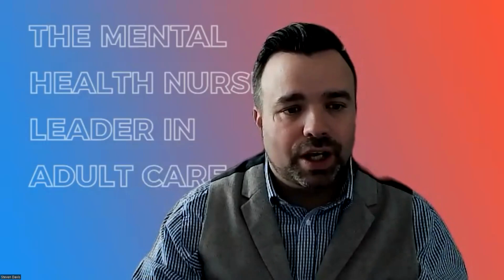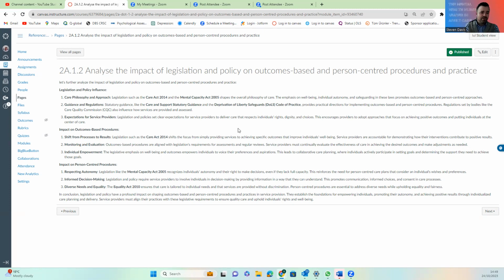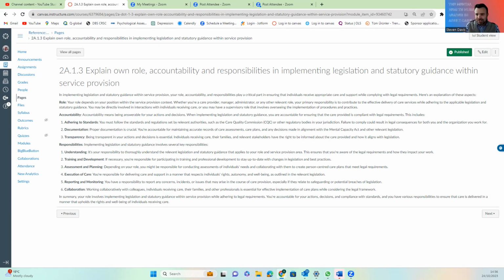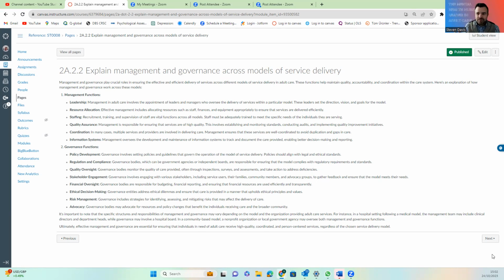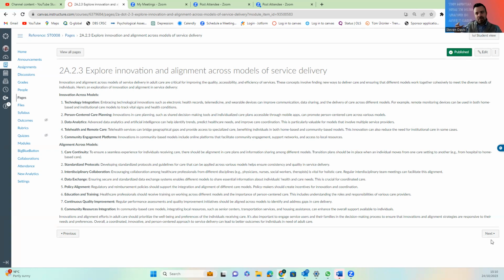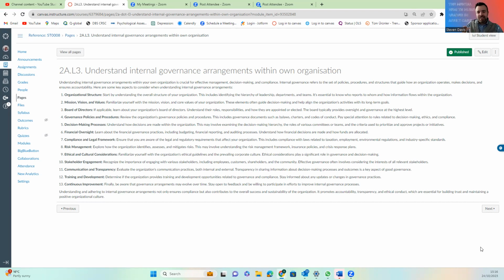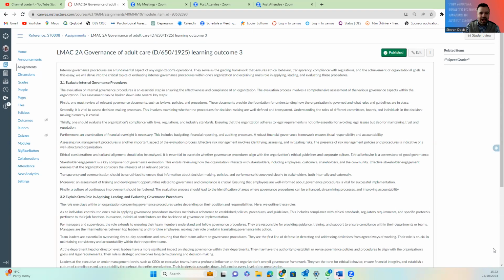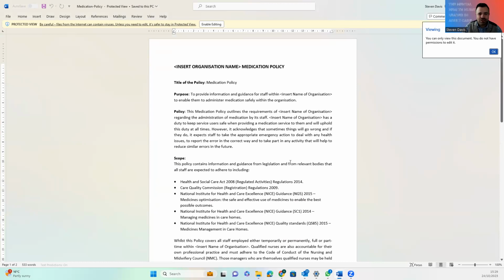Session 5 - LMAC 2A Governance of adult care (D/650/1925)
"Governance of Adult Care" will focus on the policies, regulations, and practises that govern the provision of care services to adults, especially those who may require support due to ageing, disabilities, or other healthcare needs.

Introduction to Adult Care Governance:

Overview of the adult care sector, its importance, and the role of governance
Legislation and Regulation:

Examination of relevant laws and regulations governing adult care, including policies related to safety, quality, and access to services
Ethical Considerations:

Exploration of ethical principles and dilemmas in adult care, including issues related to autonomy, consent, and confidentiality
Quality Assurance and Standards:

Discussion of standards and quality assurance mechanisms in adult care settings to ensure the delivery of high-quality services
Funding and Financial Management:

Understanding the financial aspects of adult care, including funding sources, budgeting, and cost management
Service delivery models:

Exploration of different service delivery models in adult care, such as home care, assisted living, and nursing homes.
Person-Centred Care:

Emphasis on the importance of person-centred care, focusing on the individual needs and preferences of adults receiving care.
Health and Safety Protocols:

Examination of protocols and procedures related to health and safety, including infection control and emergency preparedness
Advocacy and Rights of Adults in Care:

Understanding the rights of adults in care and the role of advocacy in protecting those rights.
Leadership and Management in Adult Care:

Developing leadership and management skills in the context of adult care organisations
Cultural Competence and Diversity:

Addressing cultural competence and diversity considerations in providing care to a diverse adult population
Current Issues and Challenges:

Discussion of contemporary challenges and emerging trends in adult care governance, such as ageing populations and evolving healthcare policies
Case Studies and Practical Application:

Analysing real-world case studies and scenarios to apply theoretical knowledge to practical situations
Assessment and Evaluation:

Methods for assessing the effectiveness of adult care governance strategies and programmes
Future Directions in Adult Care:

Consideration of the evolving landscape of adult care and potential future developments

Keep in mind that the specific content and focus of the course may vary depending on the educational institution and the intended audience. If you have more specific questions about this particular course, I recommend reaching out to the institution offering it for detailed information.